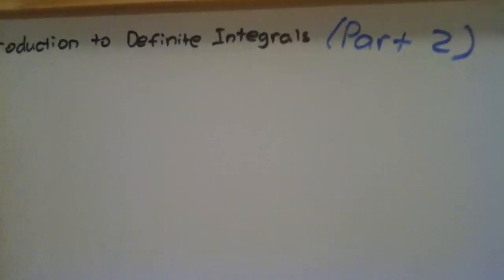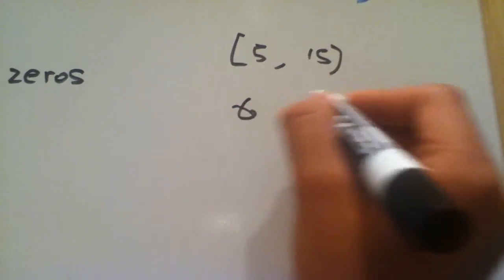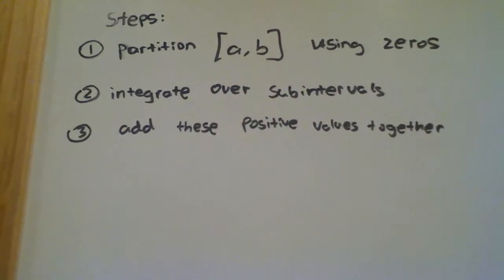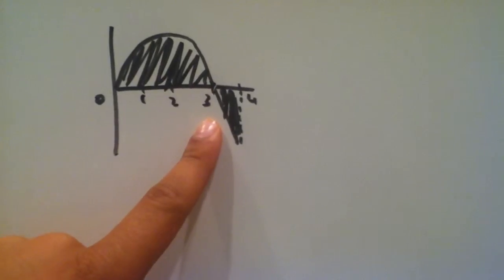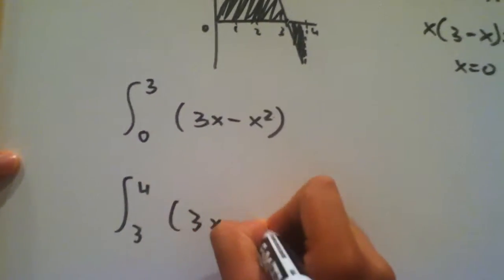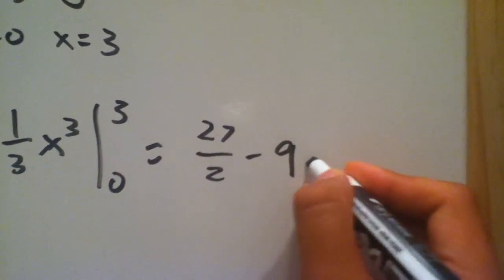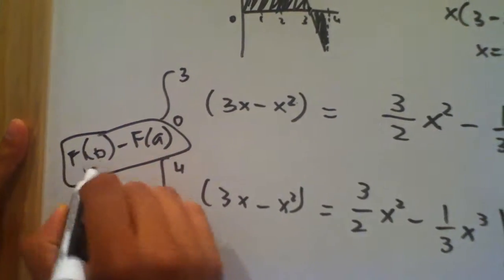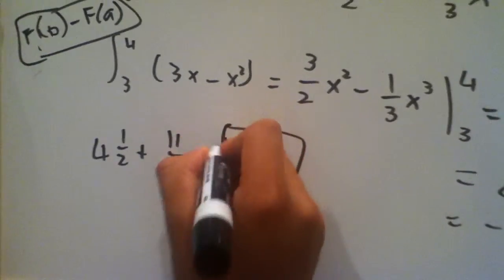Introduction to Definite Integrals Part 2